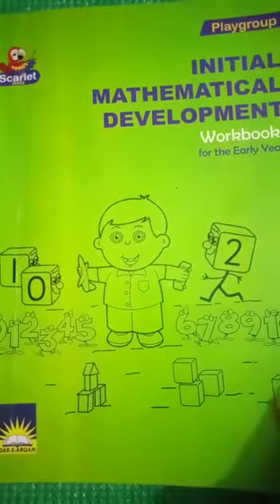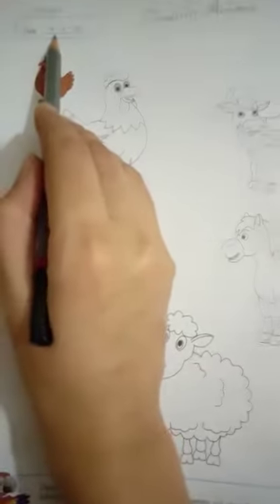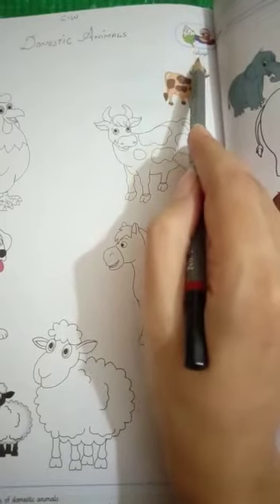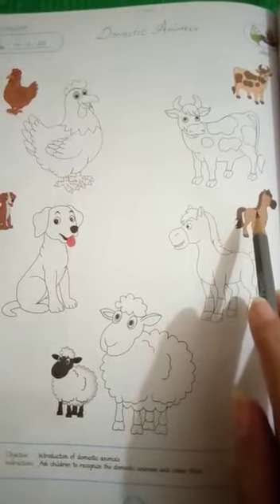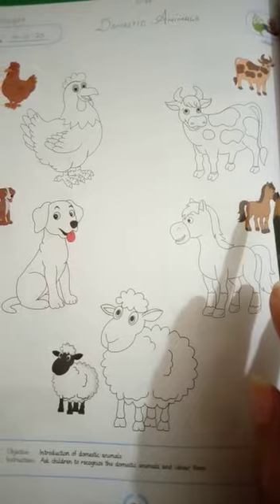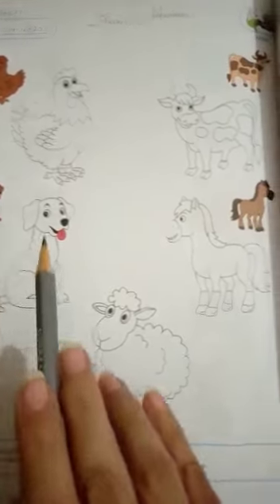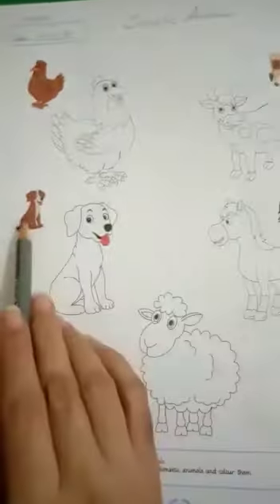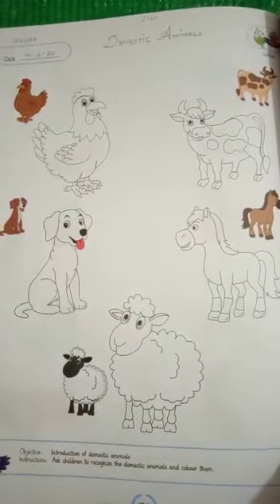play group: Math Workbook pg.73